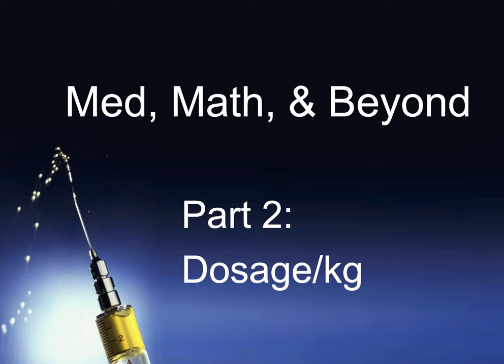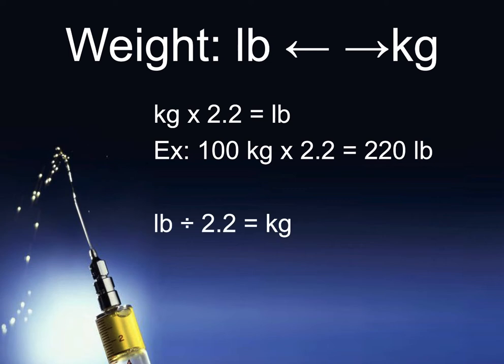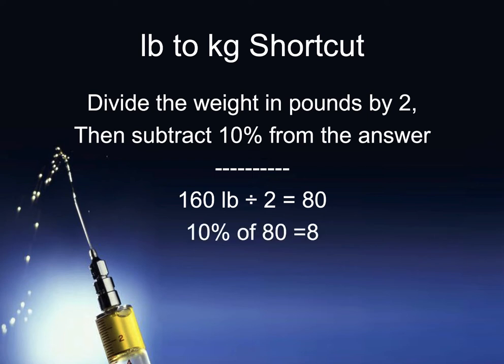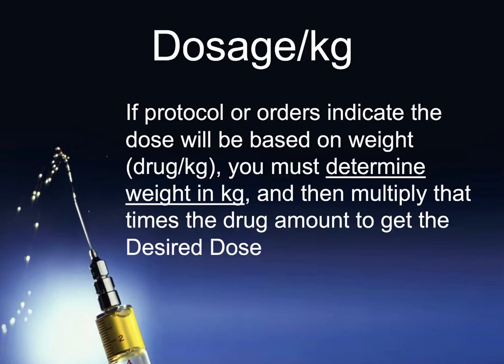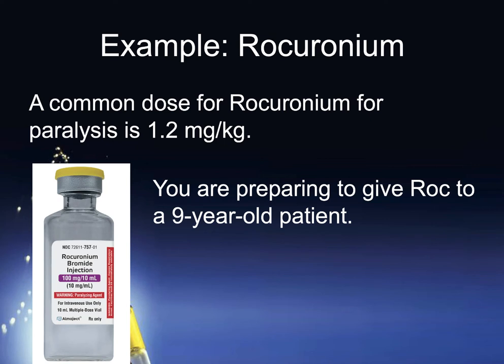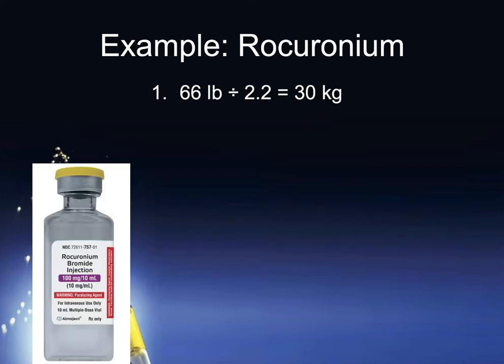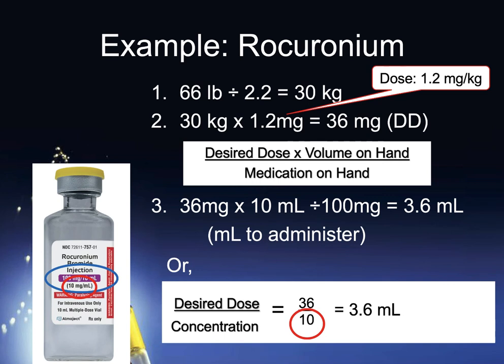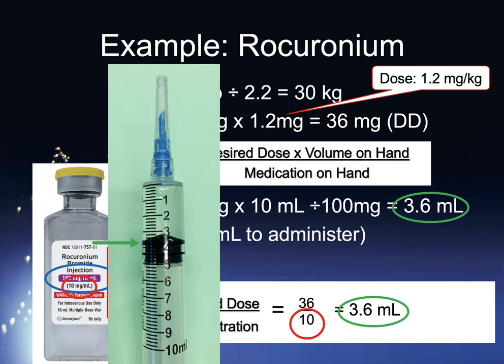Med, Math, & Beyond, Part 2 - Dosage per Kg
How to calculate kilograms from pounds, and how to calculate weight-based doses.